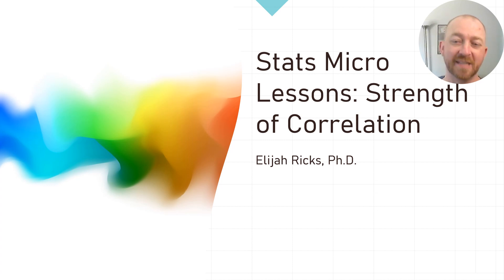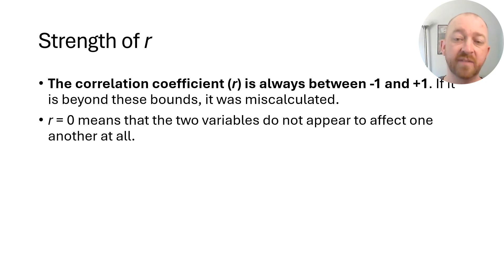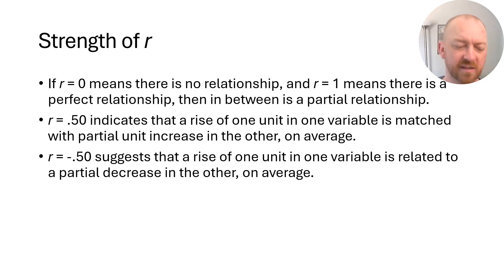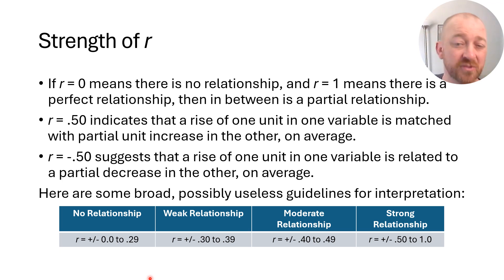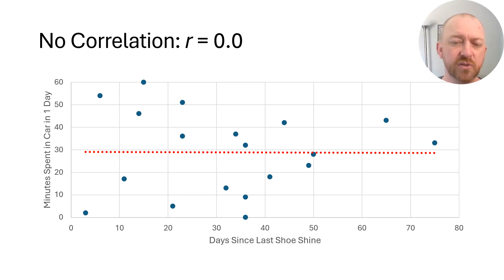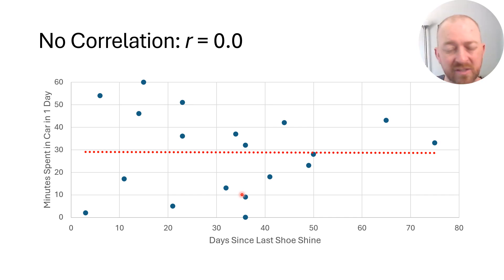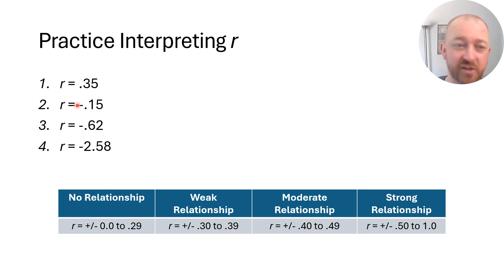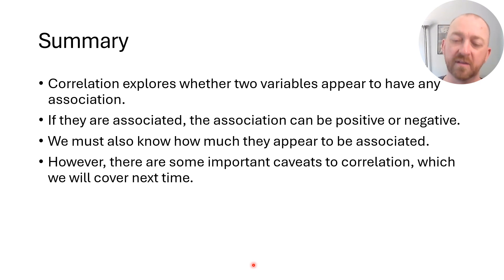Statistics Micro Lectures 21: Understanding the Strength of a Correlation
A correlation has two characteristics - the direction and the strength. This brief video explains what the strength of a correlation is, and how to tell from a scatterplot.